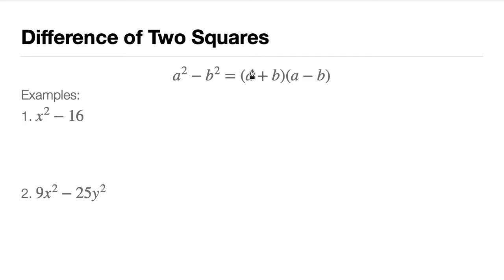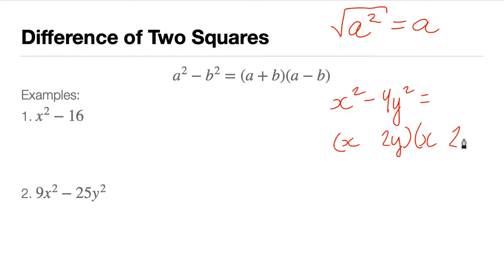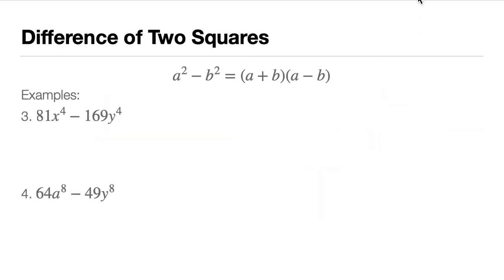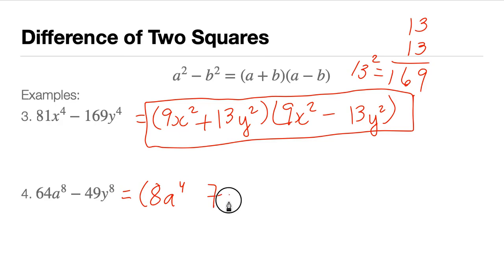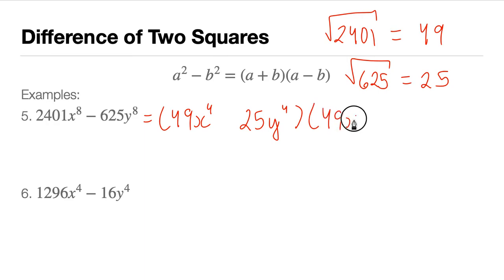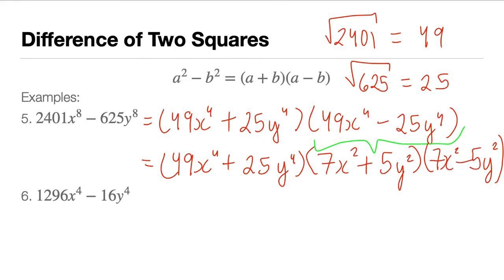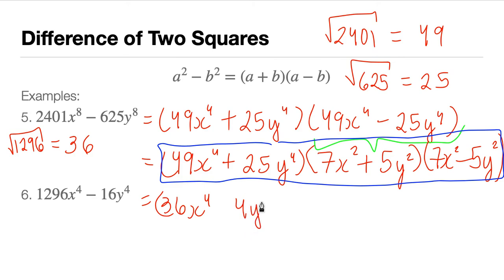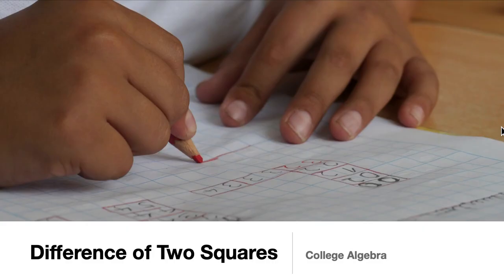College Algebra - Difference of Two Squares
This is the 3rd video for the series of videos in Factorization, which is part of the College Algebra Playlist. This video, in particular, discusses the factoring procedure Difference of Two Squares (DOTS). Several examples are illustrated here also, which you can try out yourself.